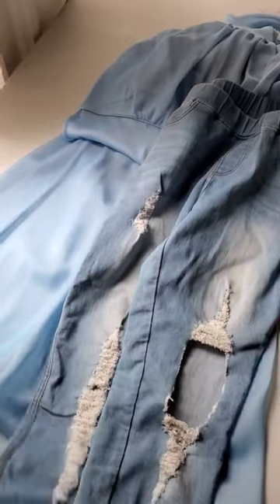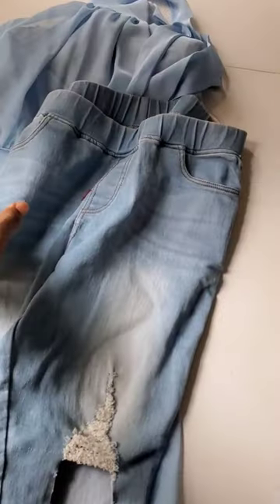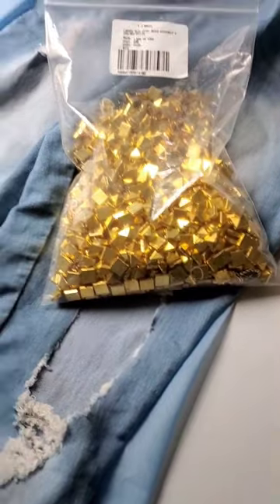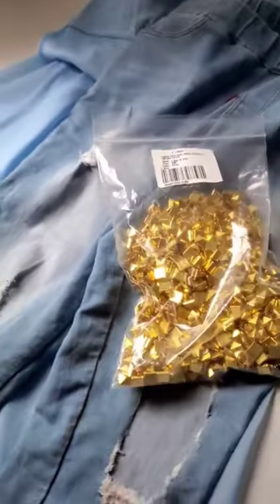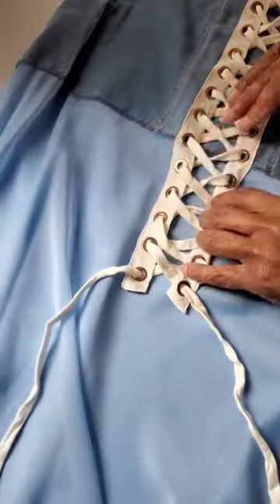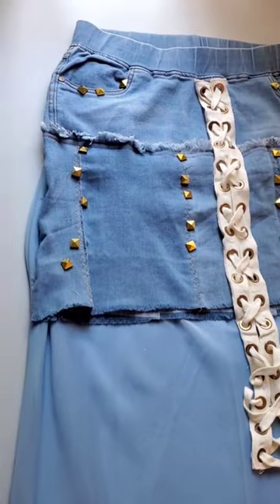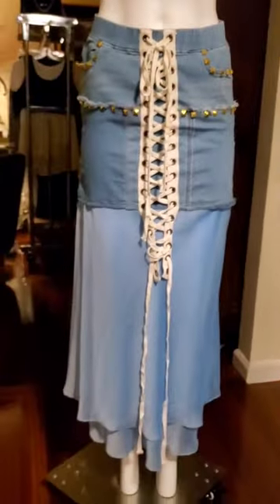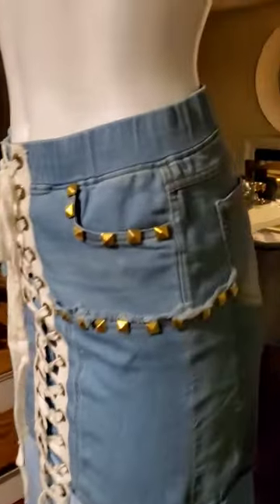Fashion and style edit Remake the runway thrift with me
Thrift with me thrifting sewing Remake the runway youtube remake the runway upcycled clothes recycled fashion thrift flip Fashion and style edit fashion style edit how to style outfits classy lookbook fashion designer runway look thrifted transformation diy outfit diy clothes upcycled clothing thrift haul thrift flipping thrift flip clothes thrift flip diy diy thrift flip thrift flips Thrift flip. RemakeTheRunway fashionandstyleedit sewing thriftwithme thriftflip upcycledclothes upcycledskirt how to style